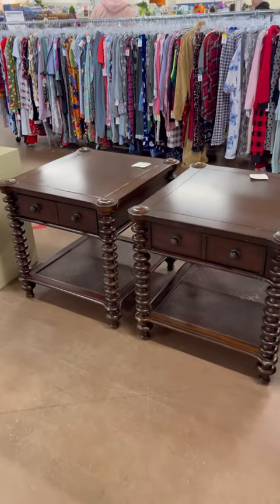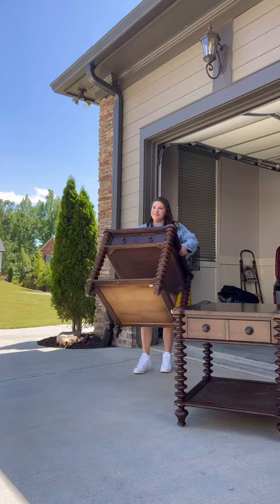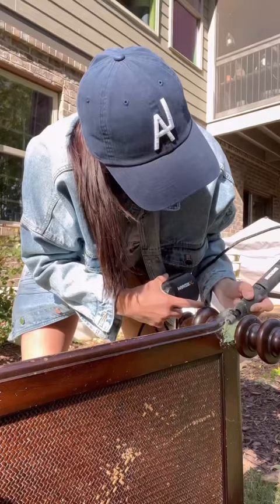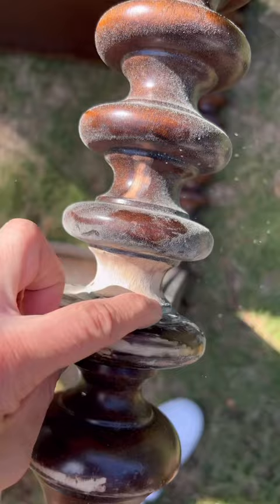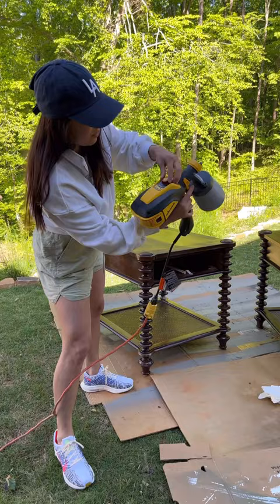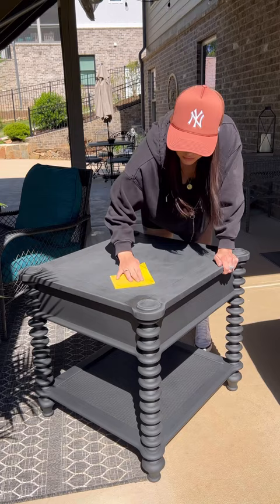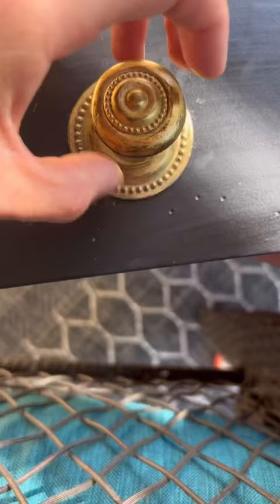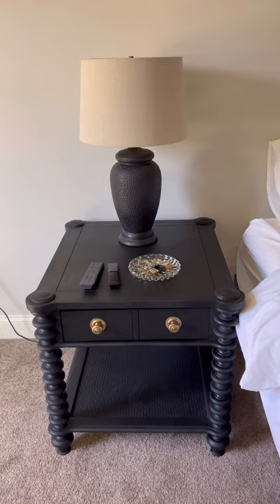Bedside Table Makeover! Products linked above! 🛠️